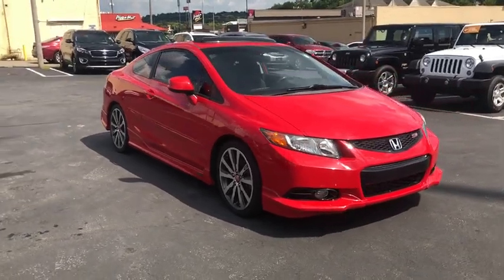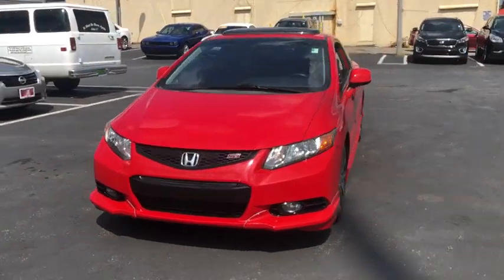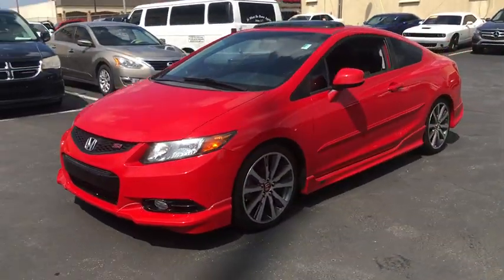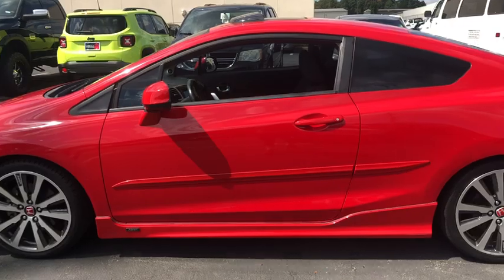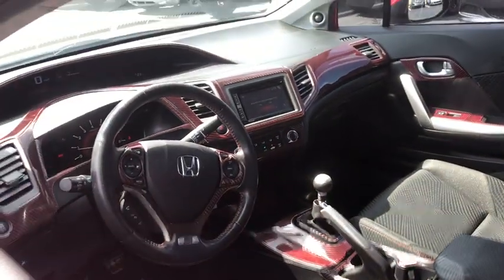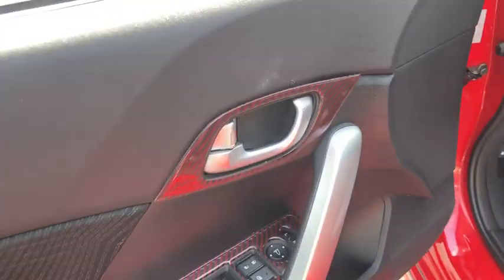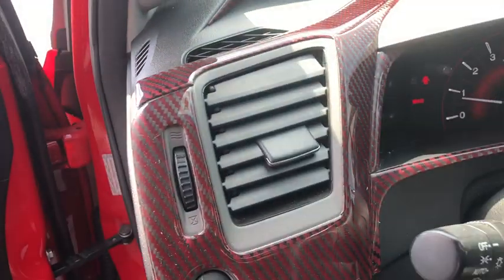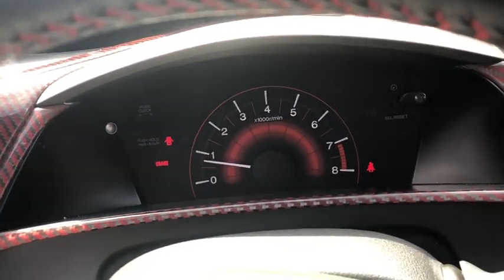2012 Honda Civic Tuscaloosa, Birmingham, Hoover, Northport, Columbus, MS KH620736A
Rallye Red Used 2012 Honda Civic available in Tuscaloosa, Alabama at Carlock CDJR. Servicing the Birmingham, Hoover, Northport, Columbus, MS area.

Odometer is 69801 miles below market average! CARFAX One-Owner.